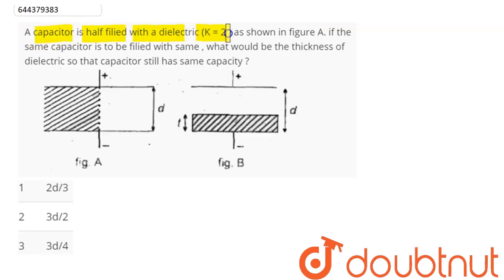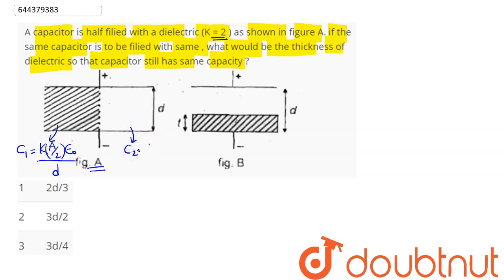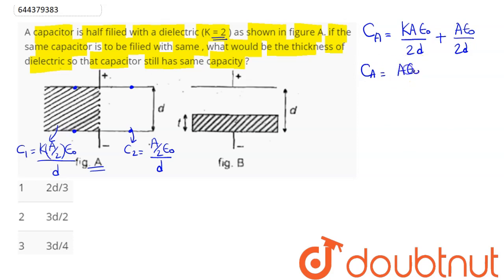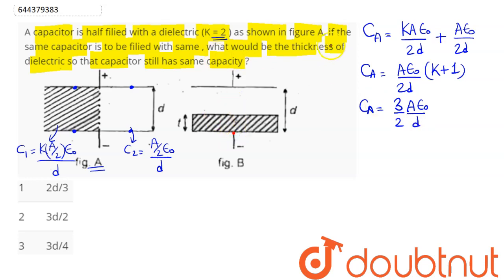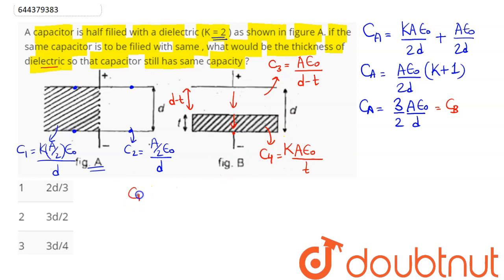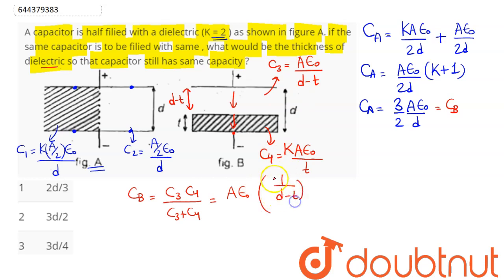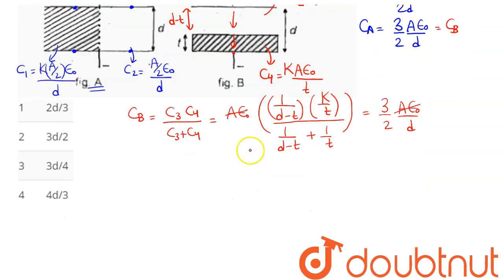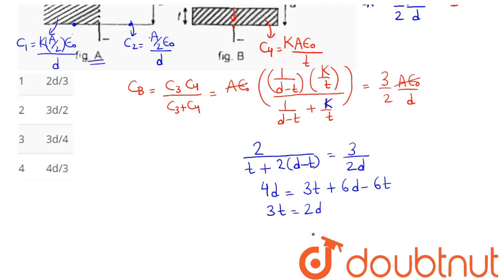A capacitor is half filied with a dielectric (K = 2 ) as shown in figure A. if the same capacito...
A capacitor is half filied with a dielectric (K = 2 ) as shown in figure A. if the same capacitor is to be filied with same , what would be the thickness of dielectric so that capacitor still has same capacity ?
Class: 12
Subject: PHYSICS
Chapter: ELECTROSTATIC POTENTIAL AND CAPACITANCE
Board:IIT JEE

👉 Have Any Query? Ask Us.